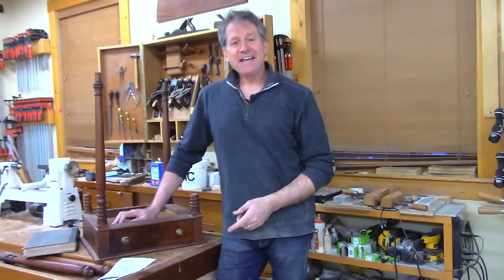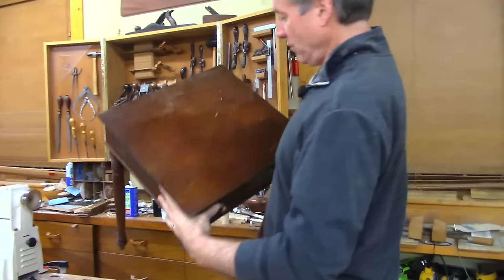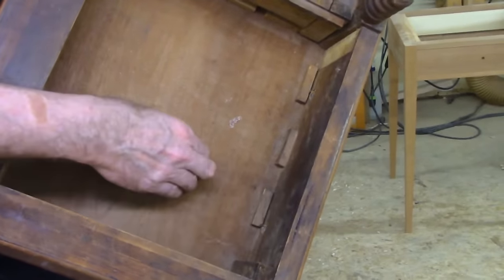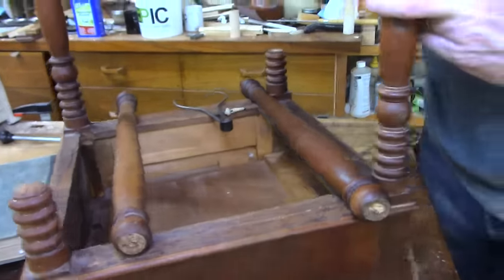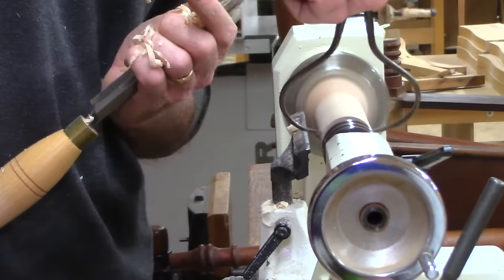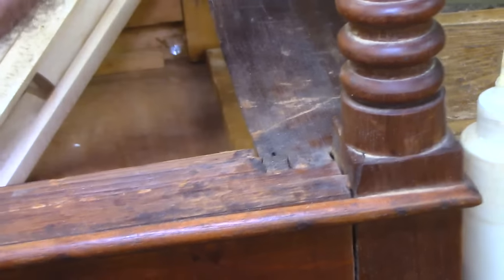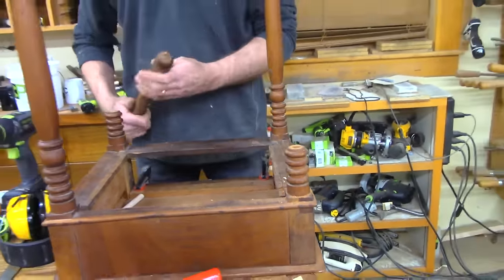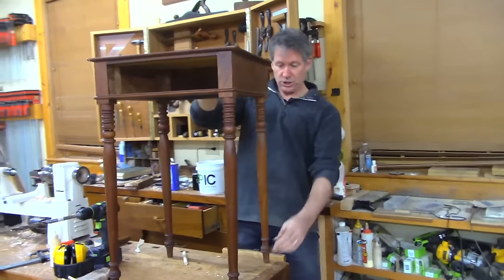Repairing Furniture with Tom McLaughlin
⚙️  SHOW NOTES — EPISODE #144:  We’ve all had them, those broken old pieces of furniture…and you wonder if they’re even worth fixing. But often it doesn’t take a lot of work to restore an older piece to its original glory! On this episode Tom repairs an antique mahogany end table, in real time. It’s close to 200 years old and with a few resourceful techniques, it will come back to life.(Closed Captioned)

⚙️ CHAT RECORD
We had to edit a portion of this video therefore the chat record was eliminated. If you're interested, you can view it